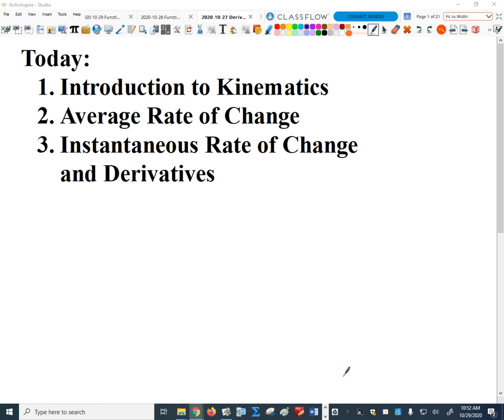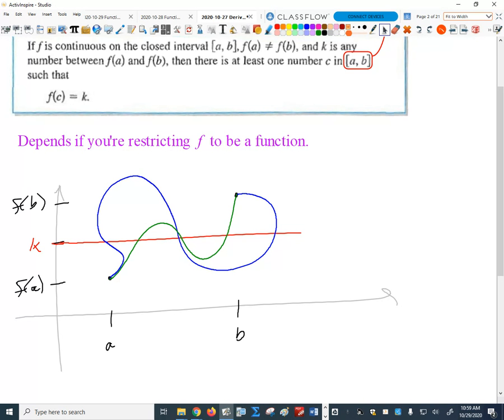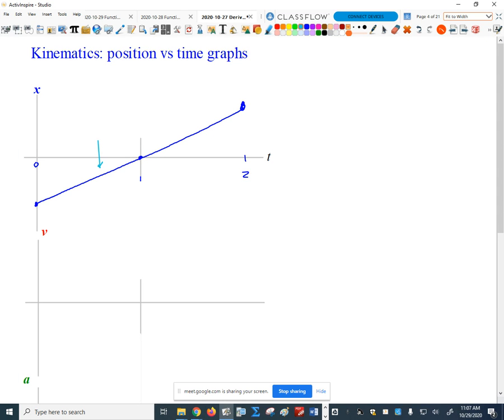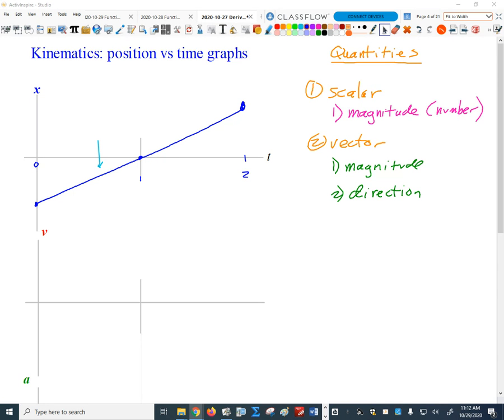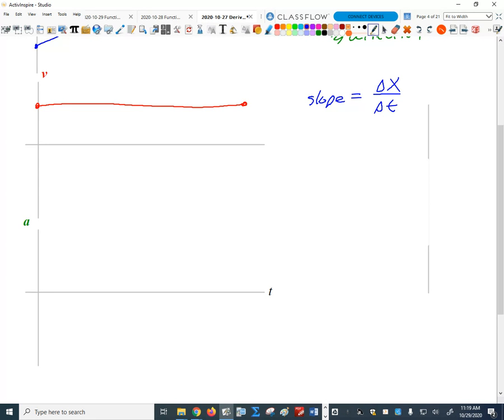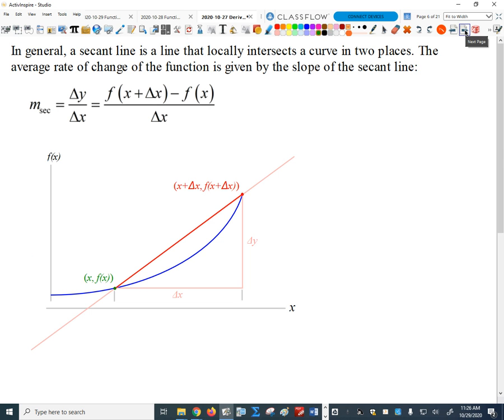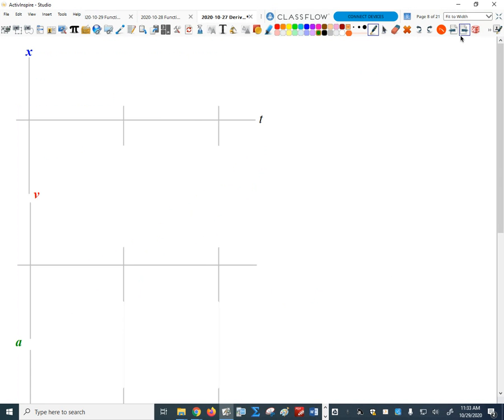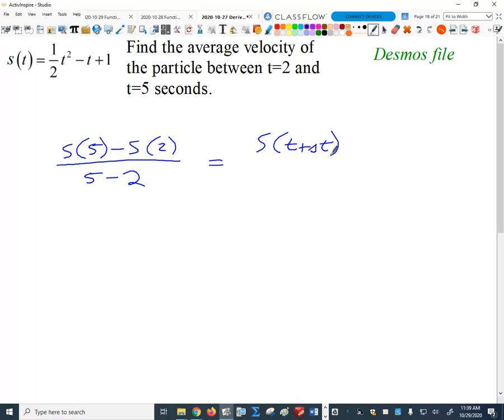2020-10-29 Intro to Kinematics, Ave Rate of Change